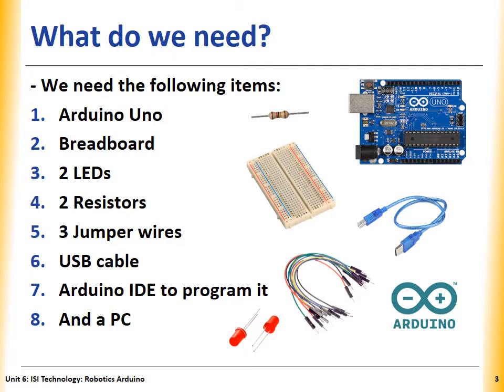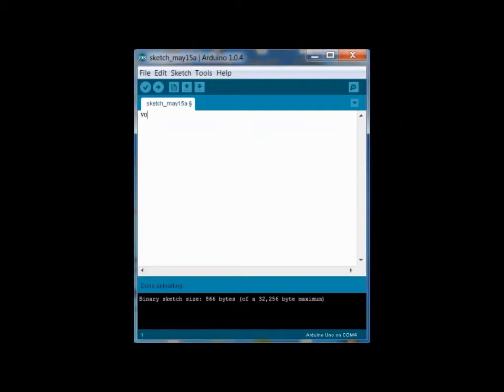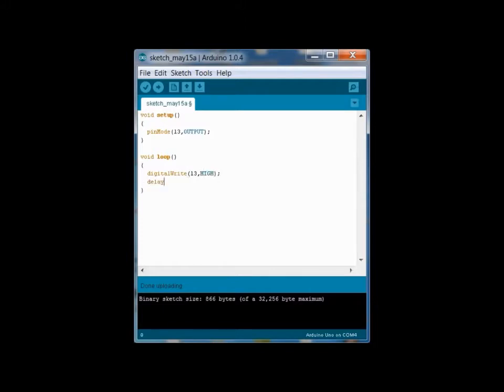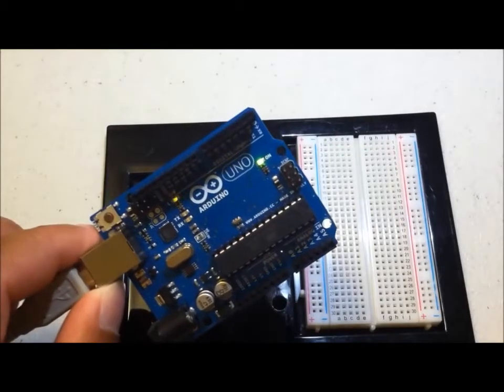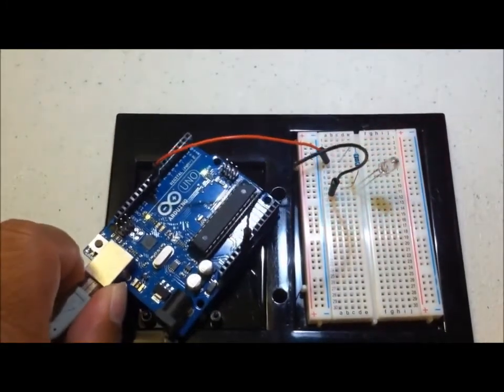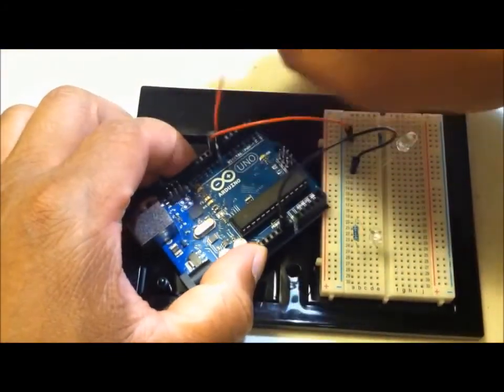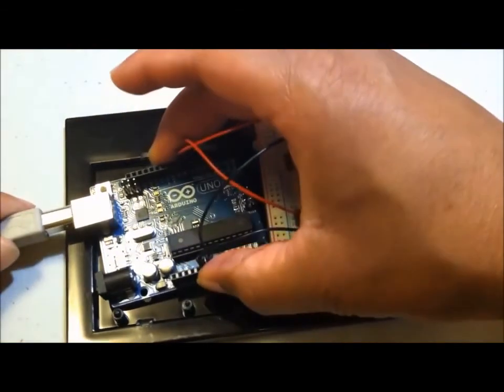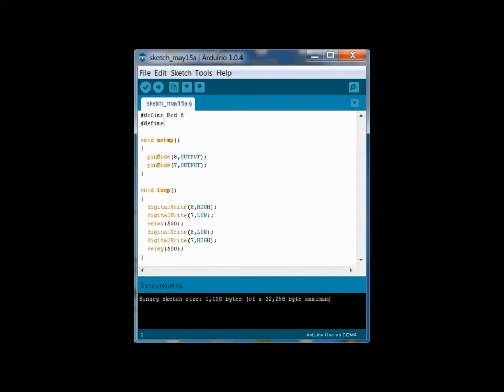S4 G7to11 Technology Lecture2 Mr Hussein Ghabris1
This video is about making 2 blinking LEDs